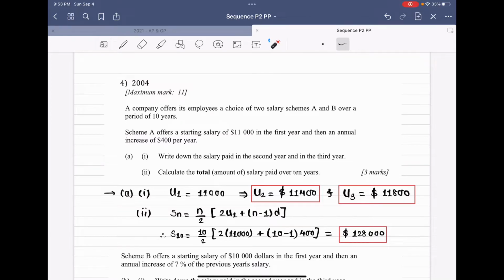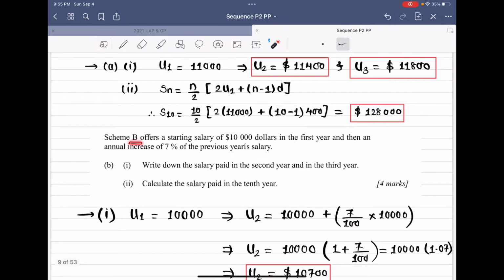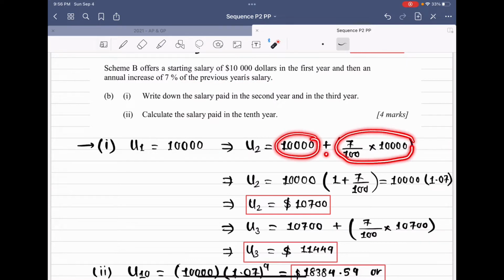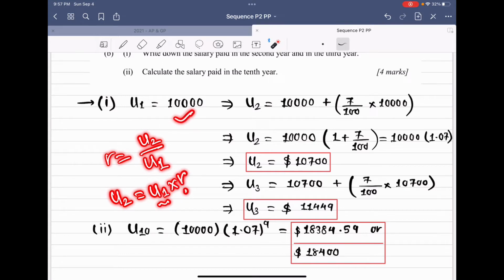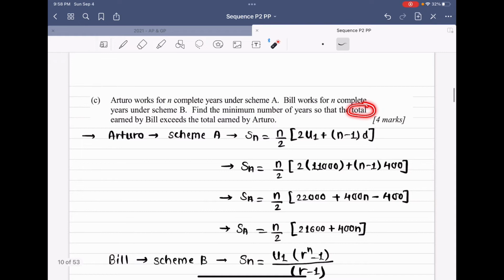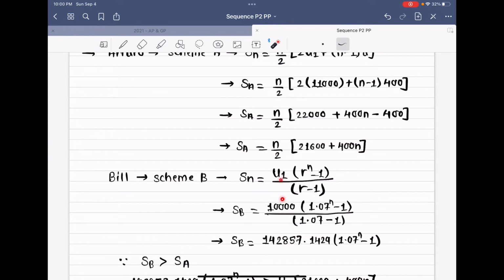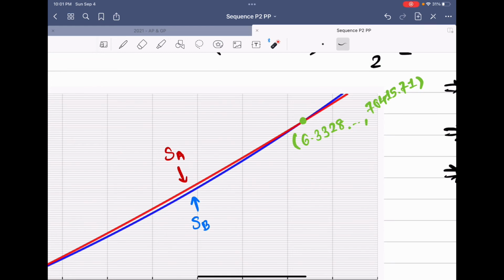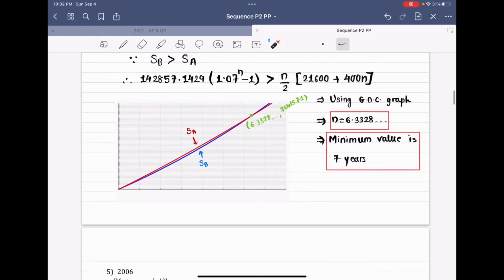Sequence 2004 P2